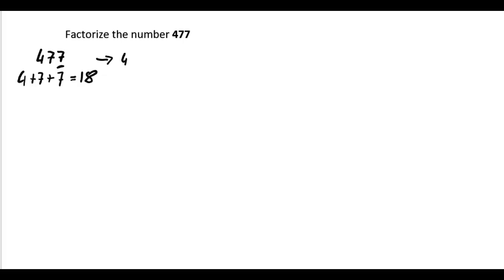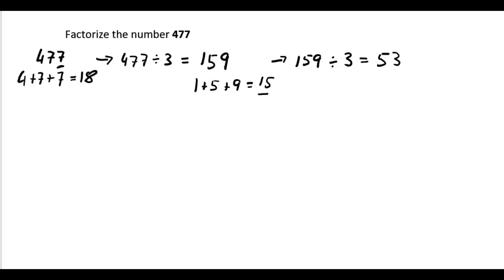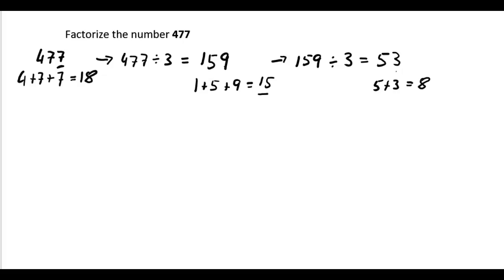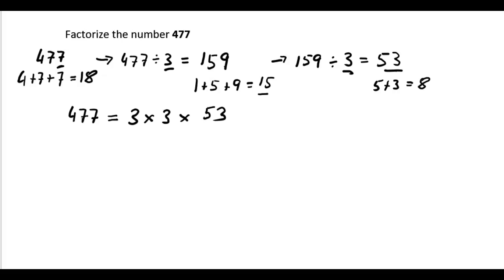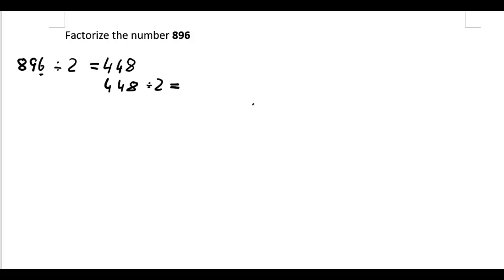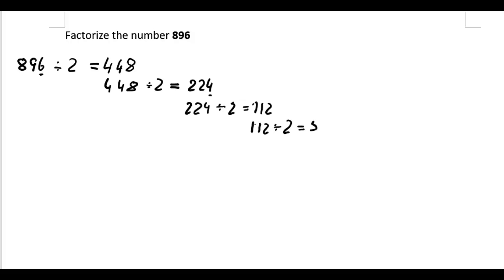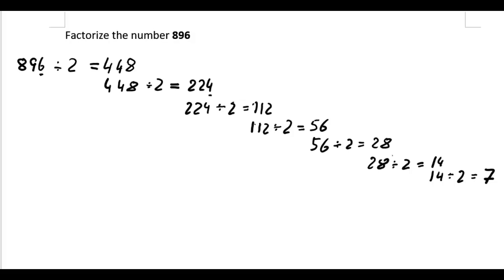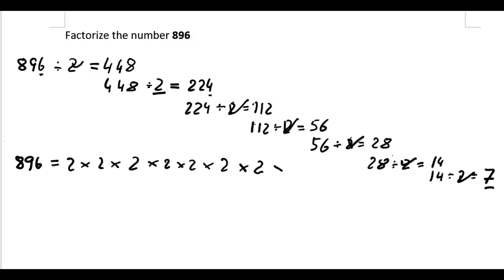Factorizing a number into its primes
Factorizing (factoring) a number into its primes